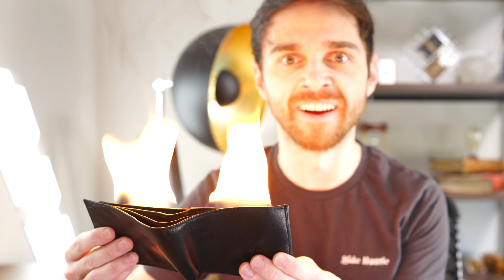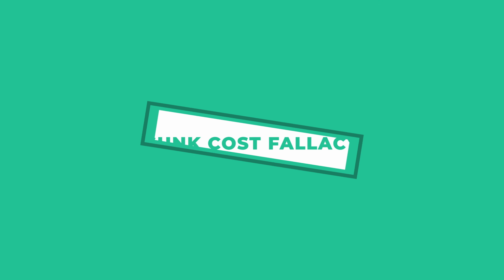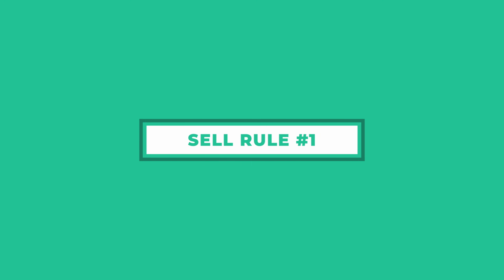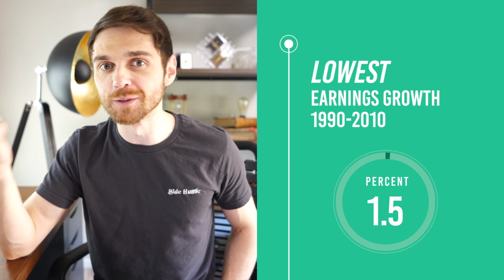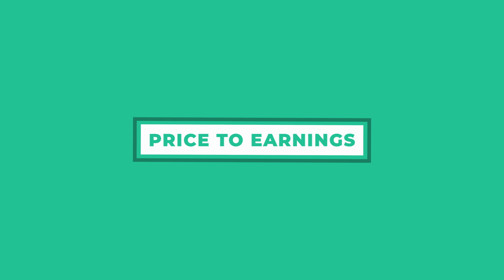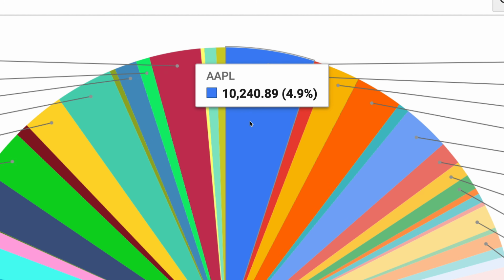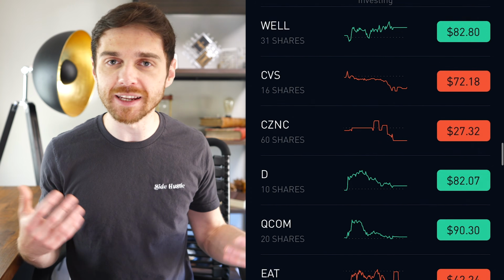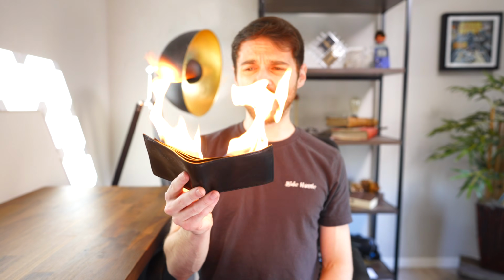When Should You Sell Your Stocks? (5 Rules for Selling)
When should you sell your stocks? Here are the five rules for when to sell your stocks.

► Get 2 Free Stocks on WeBull when you deposit $100 (Valued up to $1000)
► Try Audible and Get Two Free Audiobooks

When should you sell your stocks in the stock market? That’s one of the most common questions I get. How do you know?

Selling can always be a stressful thing to do because ideally, if we did a good job buying a stock, the best time to sell - should be never. If you are going to be selling some of your stock whether that's for some passive income, or if you'd like to save money to perhaps invest somewhere else, here are 5 great rules to stick to.

For reference, I'm using the Robinhood app, and I'm a dividend investor but this should apply no matter which type of investor you are.

Sell Rule #1, you might want to sell when the company long term “profitability” is not looking too good. They did a study analyzing stock returns between 1990 and 2010, and stocks with the highest trend in earnings growth, returned 11.5% per year, which is a LOT if you’re not sure - while the stocks with the lowest earnings growth, returned only 1.5% per year - which is pretty much less than inflation. Just for comparison, the top 500 companies in the US returned an average of 6.3% per year. So basically what that means is, companies that can grow their earnings over time will see the stock price obviously move higher.

Sell Rule #2  - selling when a stock has gotten excessively expensive. One good example right now is Tesla. The hype is at it’s peak, everyone screaming about Tesla and it’s worth more than GM and FORD combined. When that happens, it’s a good time to consider pulling back on the company and waiting until a more reasonable valuation and the price of the stock drops.

Sell Rule #3 - If the size of your position becomes overly large - you may consider selling. If you’re a dividend investor like me, you might notice one of your companies is responsible for a REALLY big portion of your income, and you don’t want to be in that situation. Because if the dividend gets cut, you lose a big part of that income, so you want keep them in moderation so they don’t represent an overly large percentage.

Another way to look at it is if the value of the stock itself has increased to more than 5% of your entire portfolio. Anything above 5% of your entire investment portfolio should be taken a look at and maybe leveled off and brought down below 5% because anything more than that - can become risky. 5% is not the definitive rule, it’s just what I’ve been comfortable with

Sell Rule #4 - sell when you have a better investment idea. This could be anything, it doesn’t even have to be another stock. It could be real estate, a bond, or your education. In the case of my stock portfolio, there are definitely companies in that are losing money that could be put to better use elsewhere in a company that’s perhaps more healthy, pays a safer dividend,  or has a higher earnings growth. Fortunately for me, there are enough winning companies that offset any losses from my other investments that more than make up for it all.

Sell Rule #5 is probably the best and easiest way for us as dividend investors to keep track on when to sell a company. Obviously, the goal is to have our dividend income fund our lifestyle from all the passive income we collect, however - If a stock becomes dangerously close to cutting it’s dividend, it’s usually time to sell.